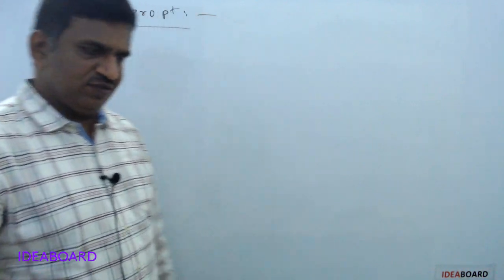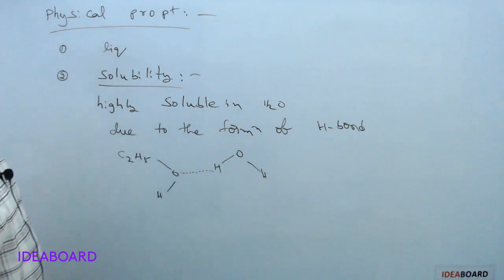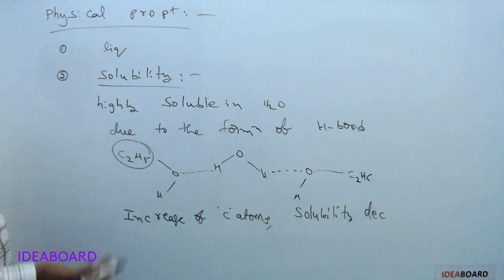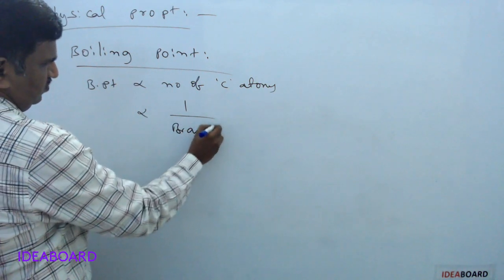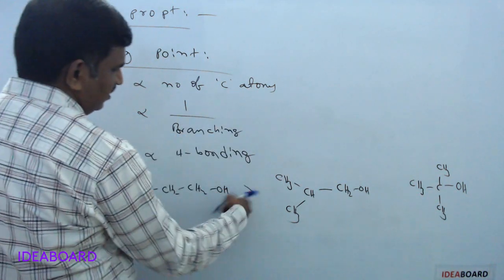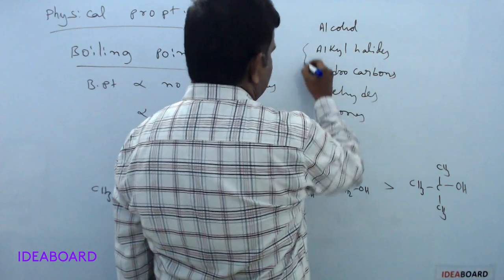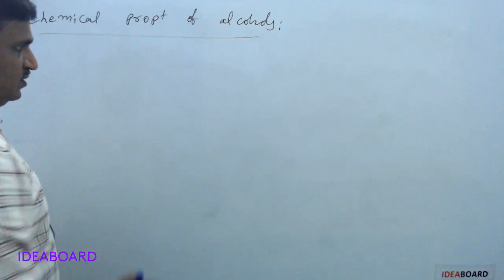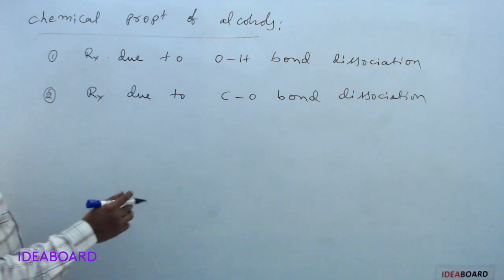DAY 46: PHYSICAL PROPERTIES OF ALCOHOLS